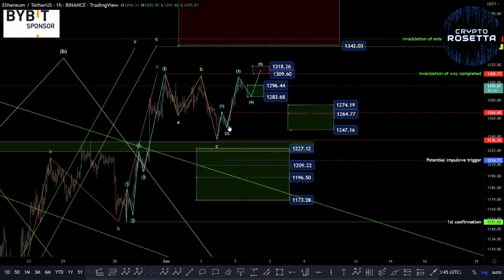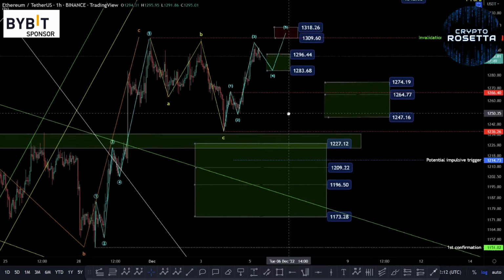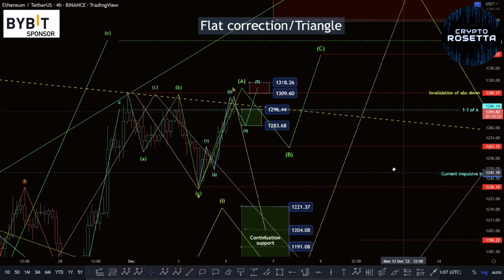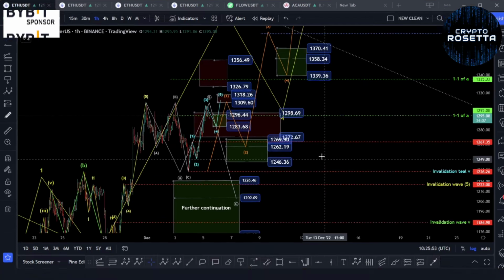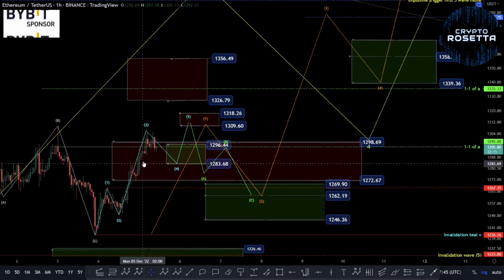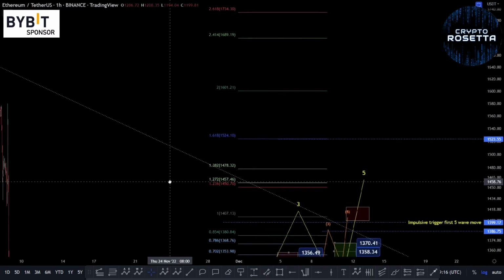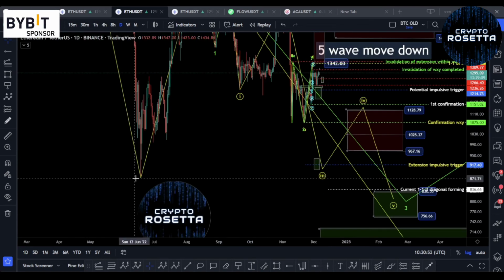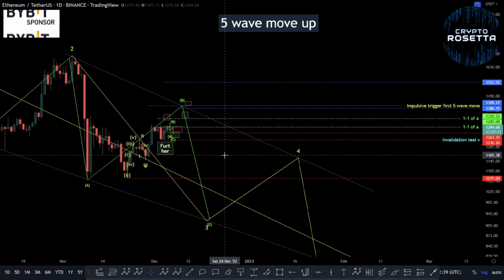ETH Price UPDATE - Technical Analysis and Elliott Wave Analysis - CAN THE RALLY CONTINUE???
👉 Trading View.